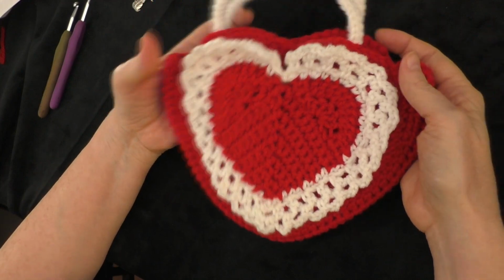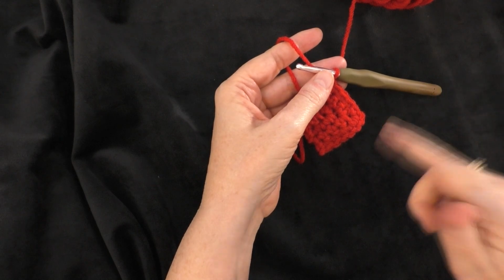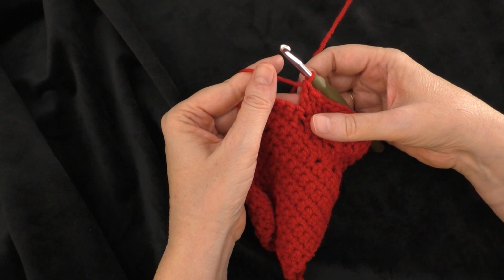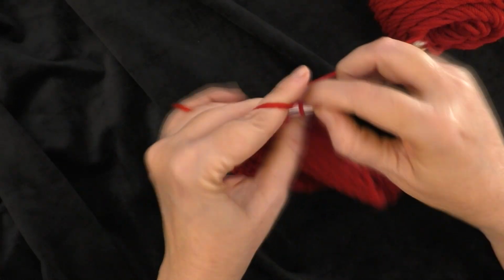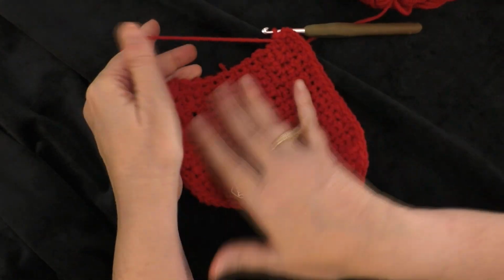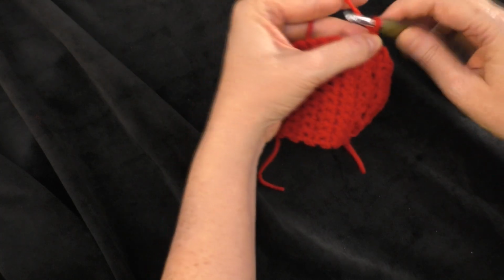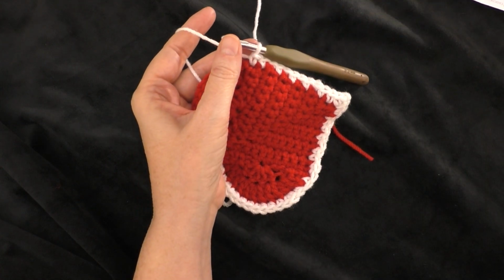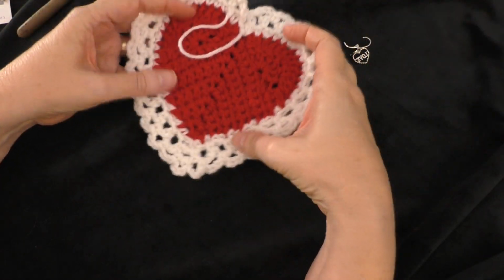How to Crochet the Here's My Heart Gift Bag RIGHT handed Pt. 1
Happy Mail
Terri Schorp